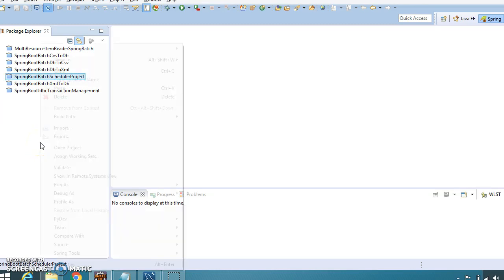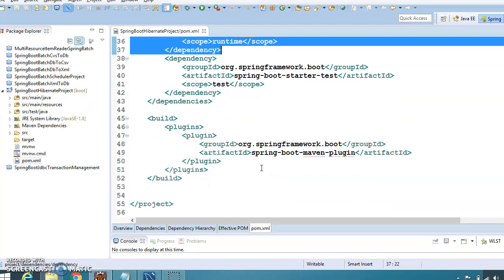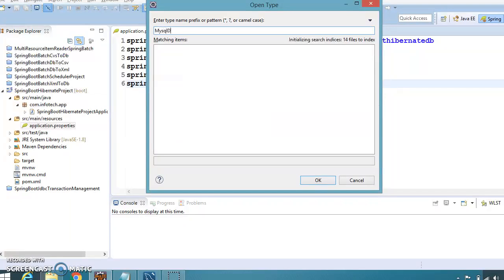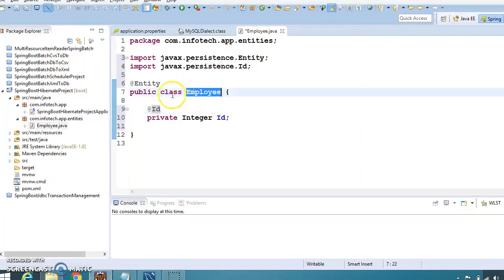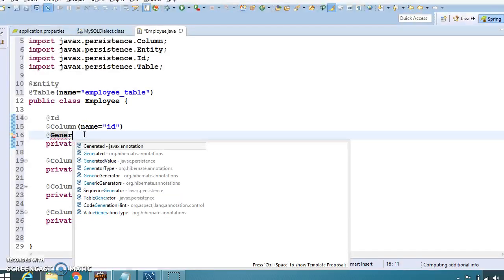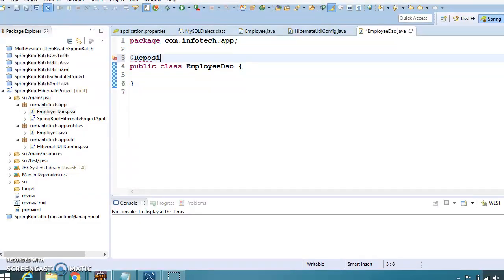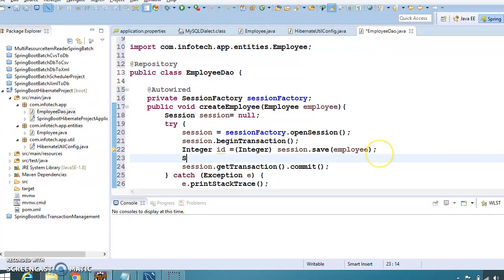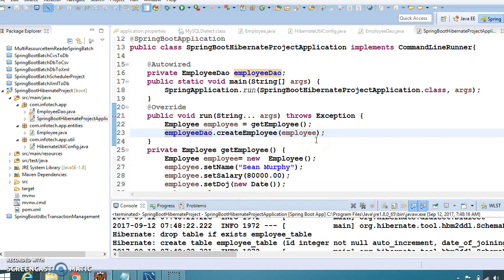107.Spring Boot + Hibernate 5 + Mysql Example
In this video we will talk about Spring Boot and Hibernate Ingeration Using MySQL database.